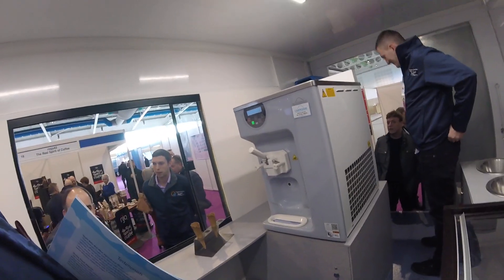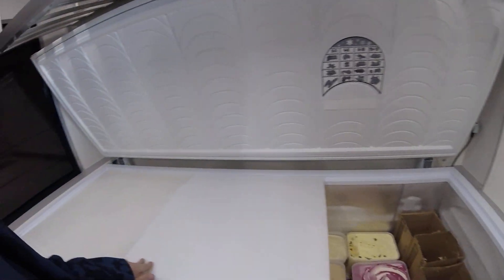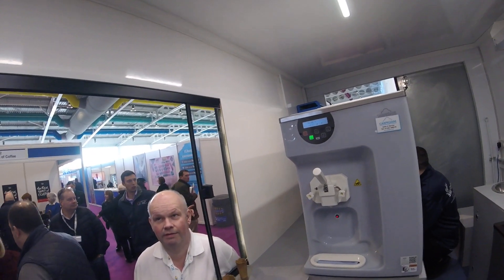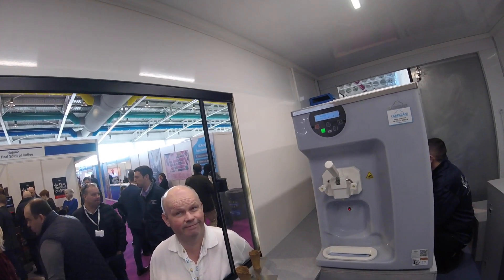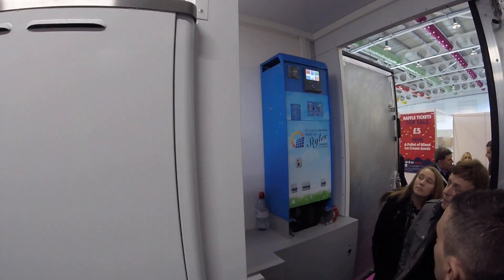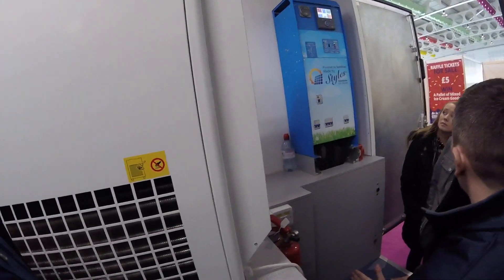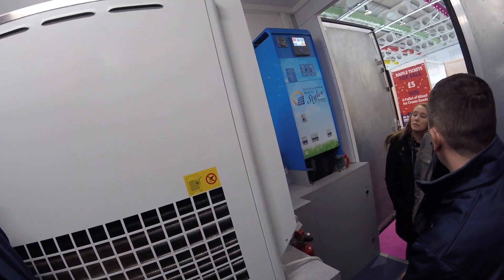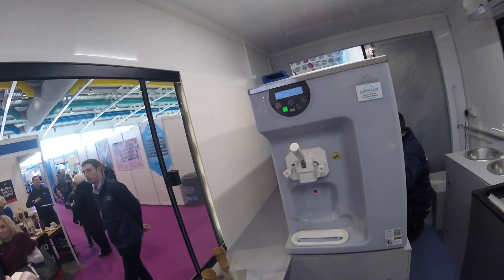Solar Electric Ice Cream Van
A little look at some new high tech for the Ice Cream Industry.
Styles Solar Van at Expo 2020 at Harrogate, Yorkshire